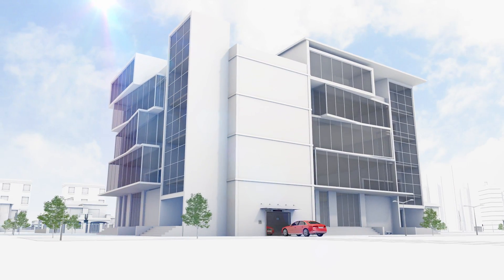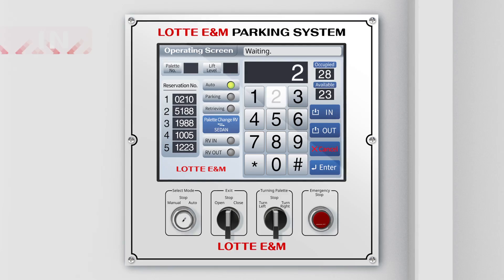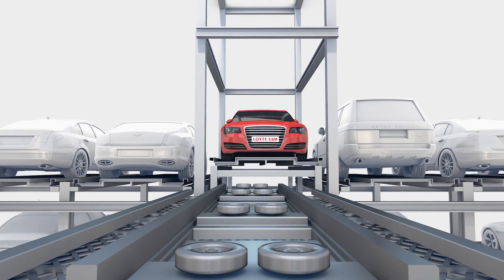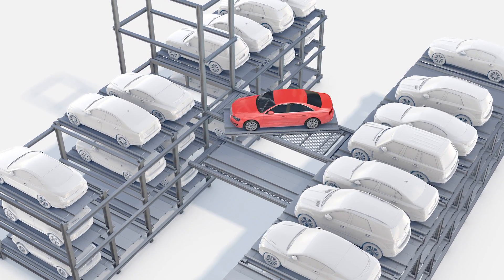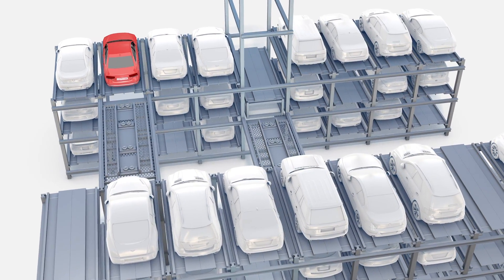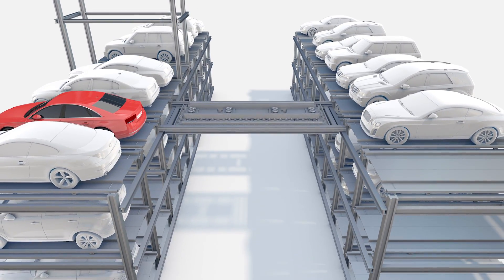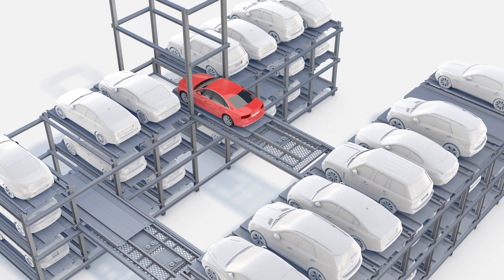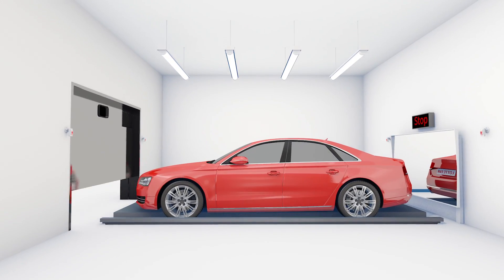LOTTE AUTOMATED PARKING SYSTEM - MULTI TYPE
LOTTE E&M MULTI PARKING SYSTEM (LMT-SYSTEM)